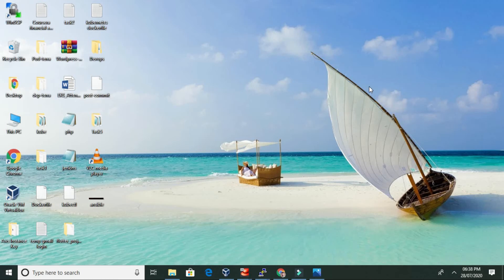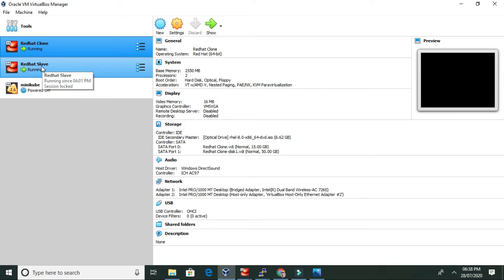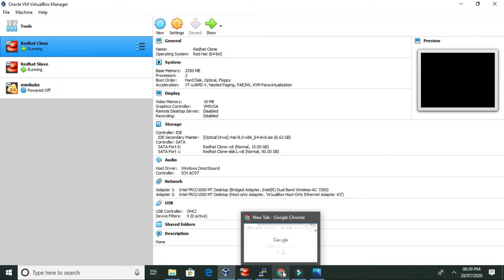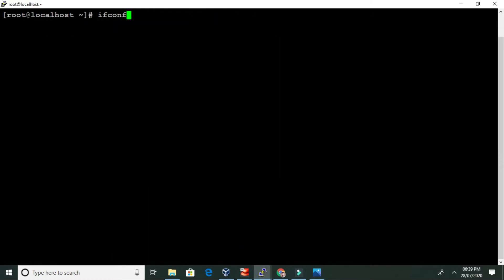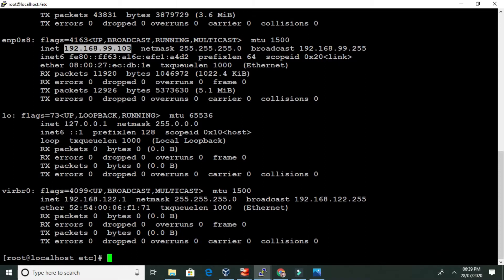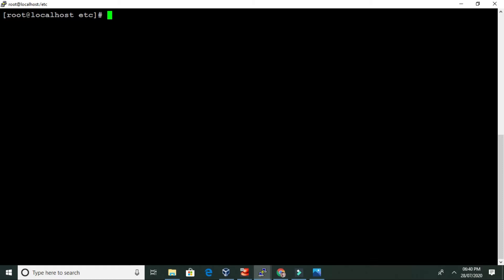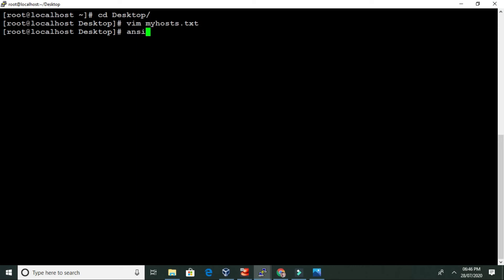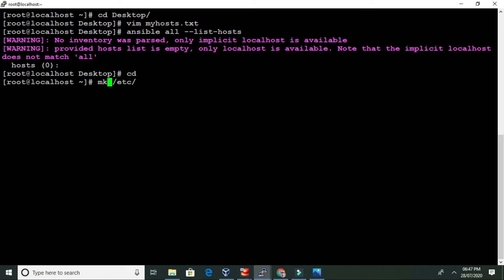Ansible Installation and Configuration on linux.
Ansible Installation and Configuration on redhat 8.